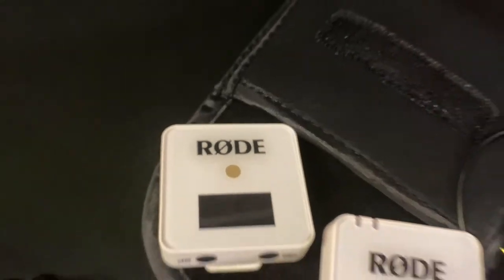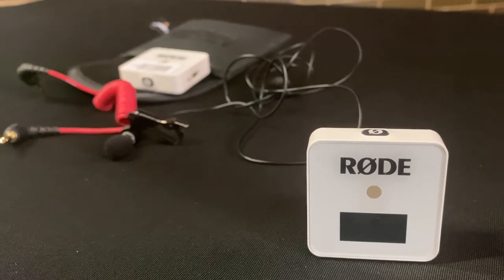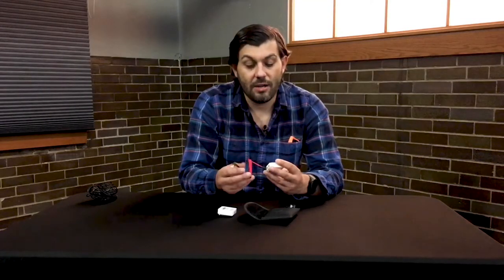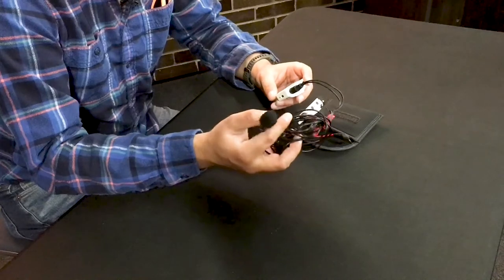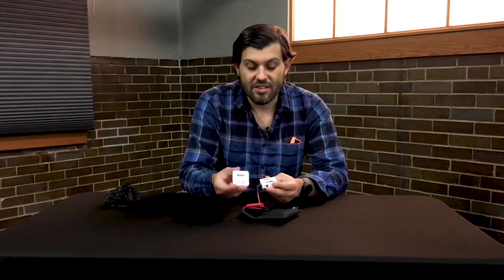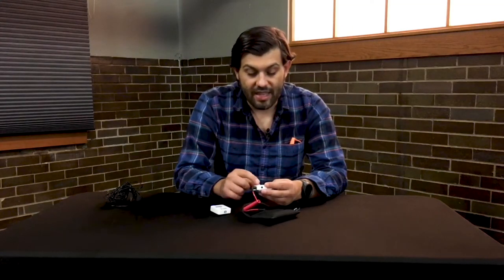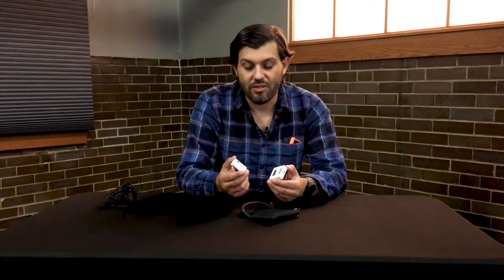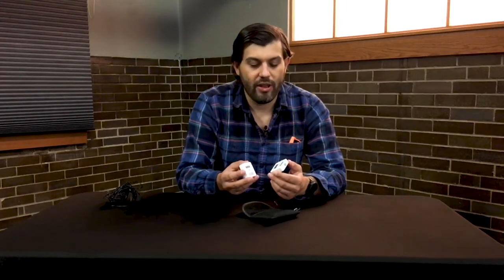Rode Wireless Go 101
Are you listening?? Check out our tutorial on how to prepare the Rode Wireless Go for clear audio on your next production. This tool is available for use or rent at LPM today!